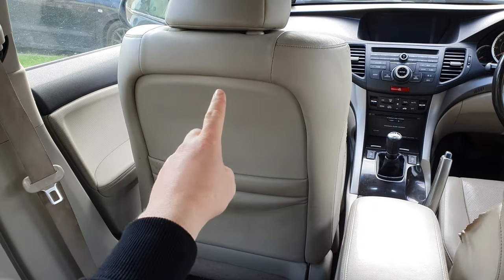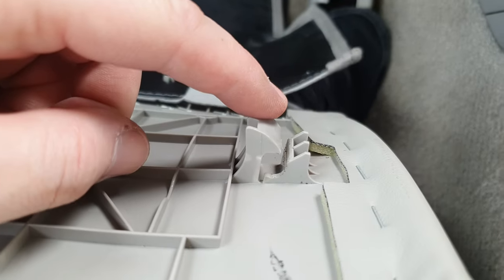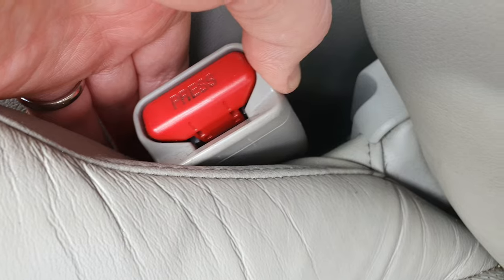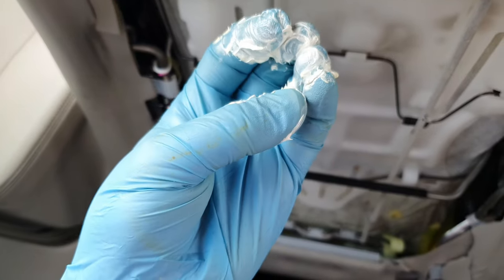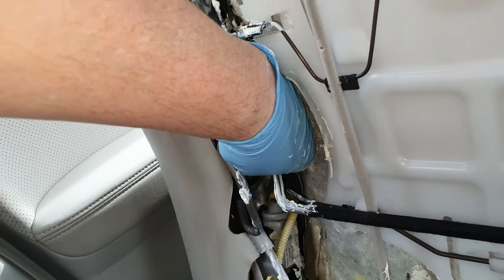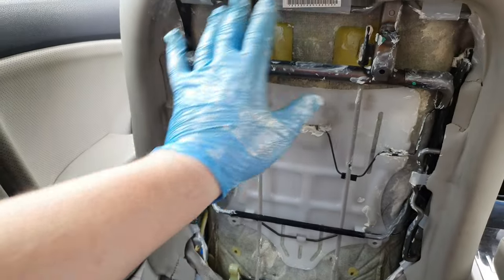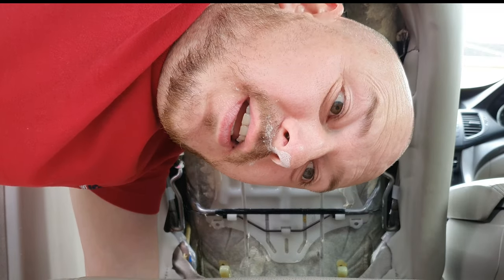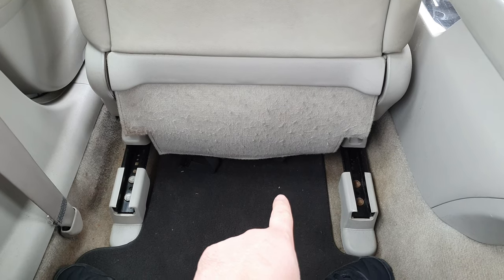How to fix squeaky car seats/Stop fart sounds on your leather seats/fixing noisy seats in car.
In this video I will show you how to fix the squeaky fart sounds you get from your seats, this mostly happens with leather seats because the material is soo tight, its actually the foam underneath the leather rubbing on the frame of the seats, and they just need a bit of grease.